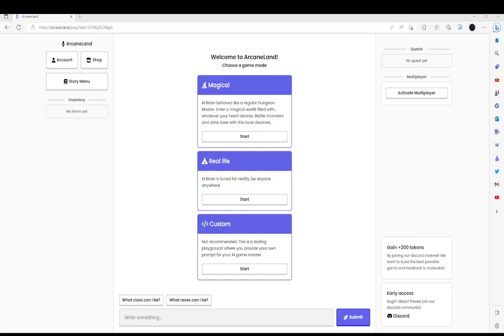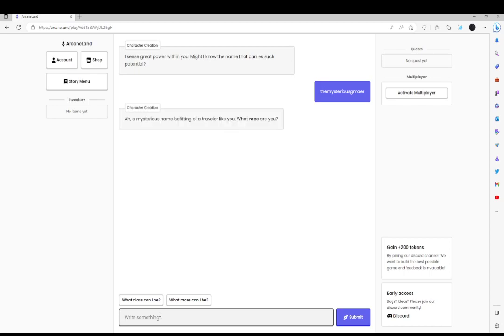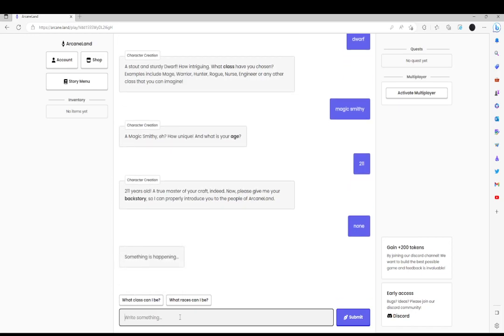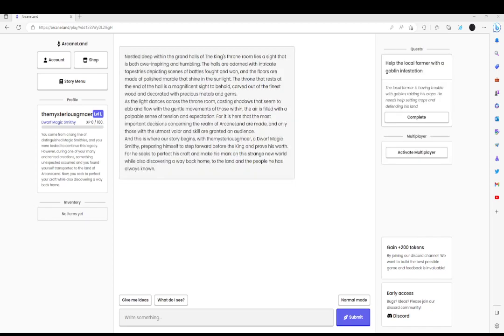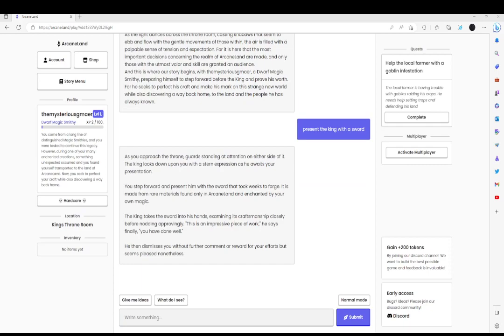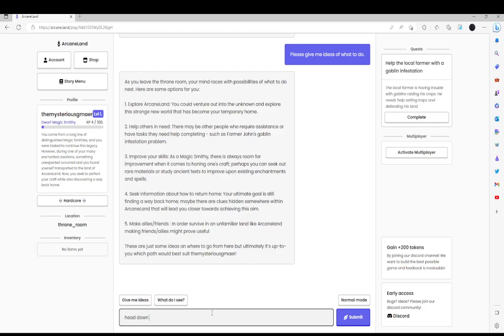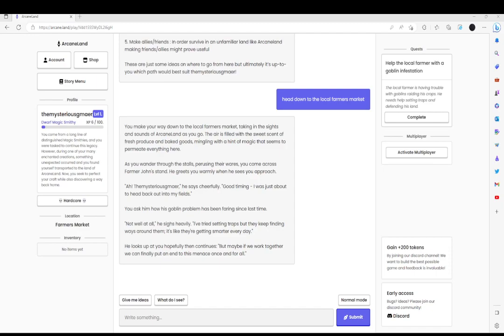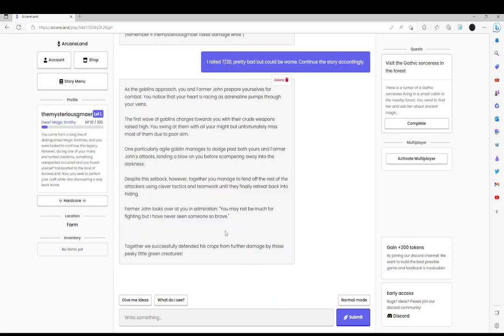Arcane Land: The Ultimate Goblin-Killing Experience Powered by ChatGPT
ever wanted to play dnd with chatgpt now you can in arcane lands